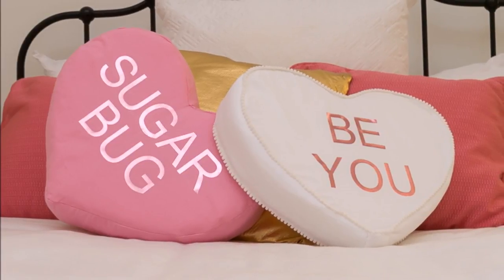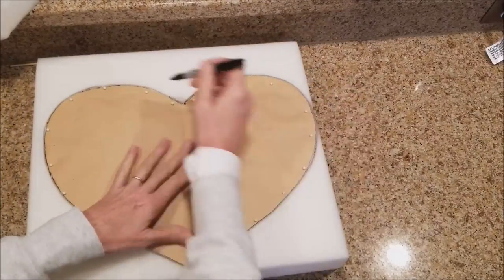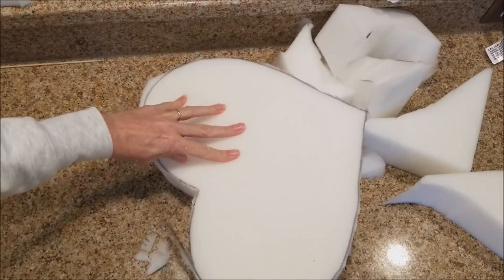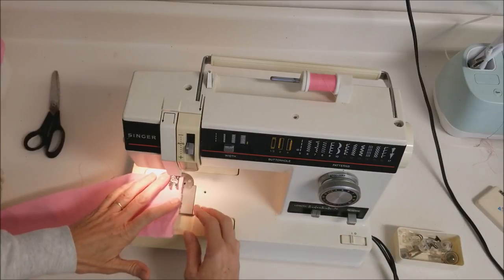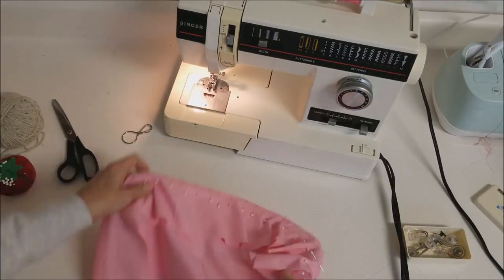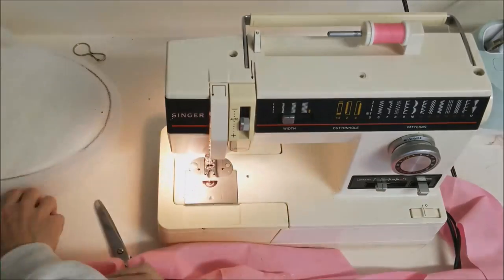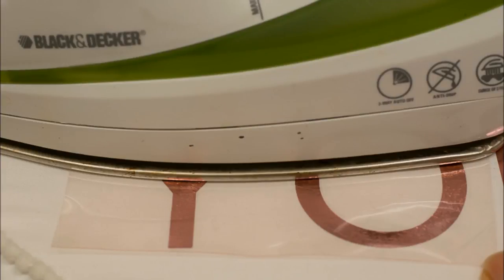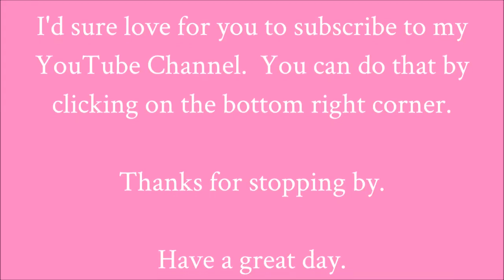DIY Conversation Heart Pillows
Sped up version of how to make these Conversation Heart Pillows...with boxed sides.

Material Supply List:

Foam. For each pillow I used 1 Foam Pad (3" X 15" x 17")
Electric Knife
1 yard of fabric.  I used Kona Cotton in Pink and White.
I used some mini pom pom edging for the white pillow
Batting (low loft)
Adhesive Spray
Sewing Machine
Cricut Machine (I have the Cricut Explore Air 2)
I used Pink Iron-On Foil because not one of the 3 Craft Stores we have in town had the non-metallic iron on.  If I had planned ahead, I would've used this Pink Iron-On instead...just a personal preference. The letters would have been fun in blue as well.